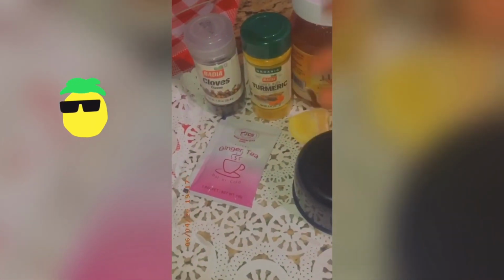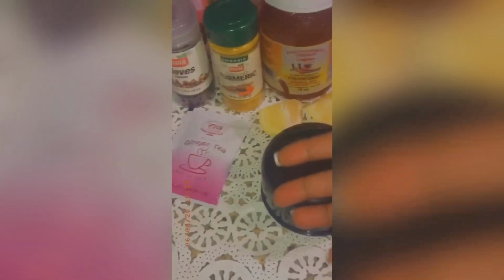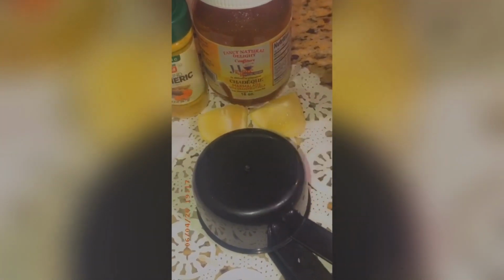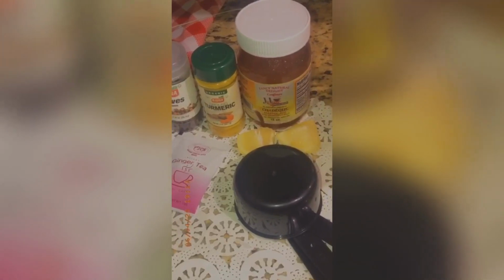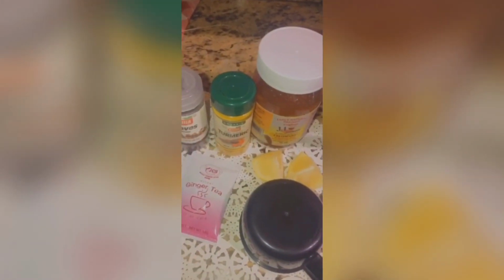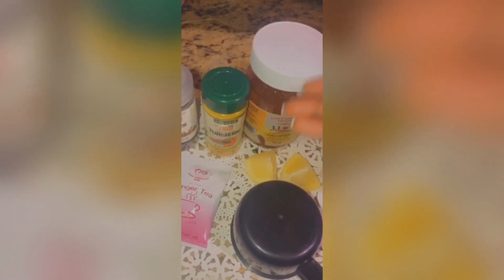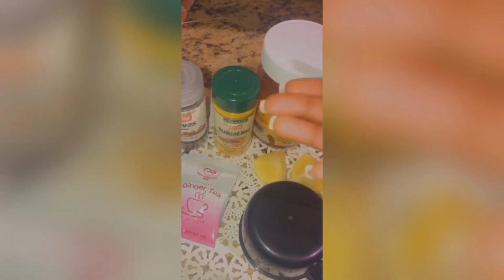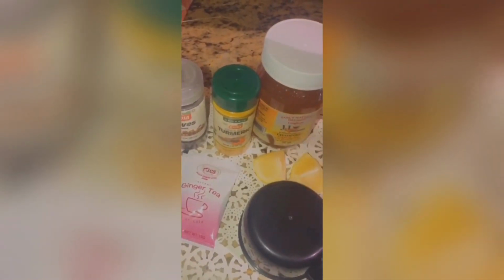How To Make Immune Booster Tea 2- Fight Against The COV-19 | Wendy's Thoughts of Art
Welcome back to my channel this Is Wendy and I will be showing you the items here that’s enlisted in the video to make the perfect immune booster tea which can help you boost your immune system during this pandemic crisis and help you fight against the Corona Virus 🦠